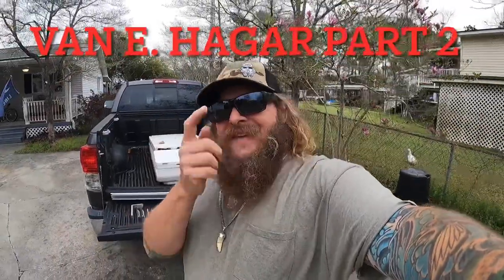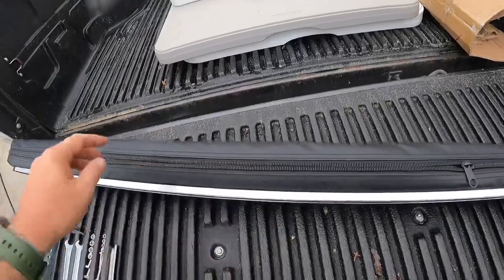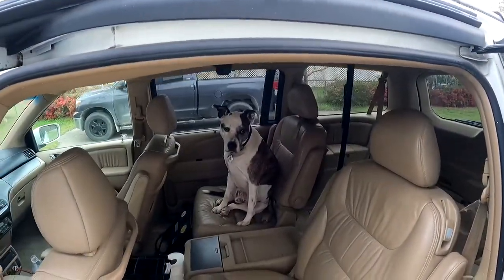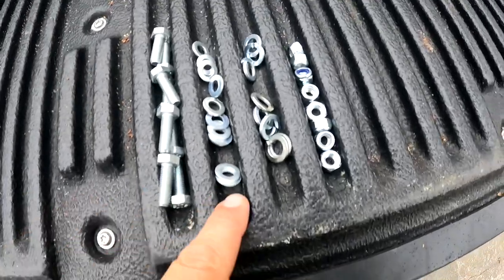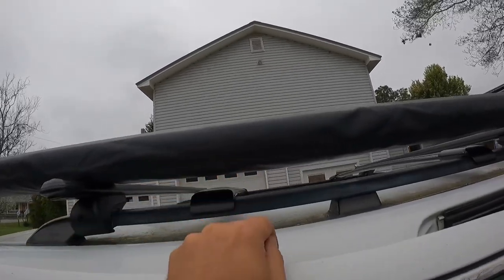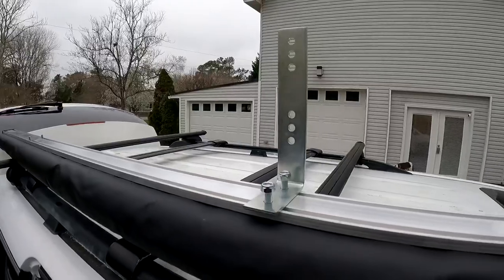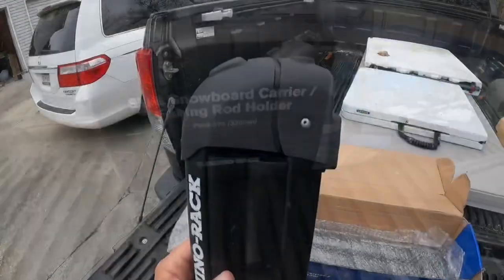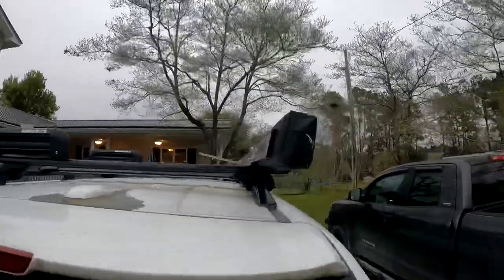2005 HONDA ODYSSEY VAN DAY CAMPER & ROAMER CONVERSION Part 2- Rhino Rack Rod rack and awning